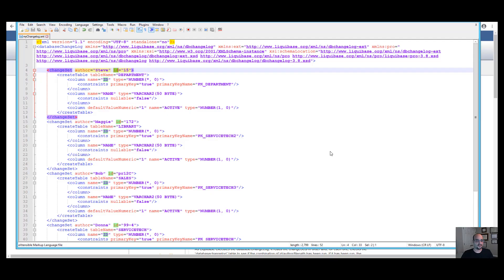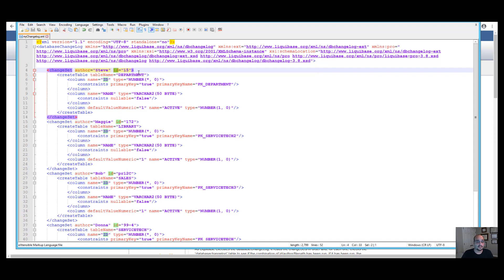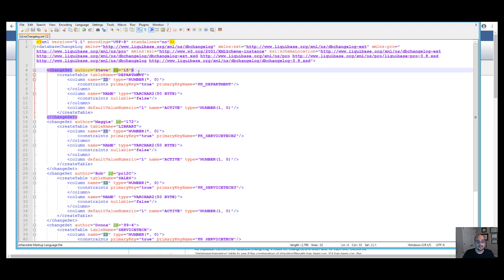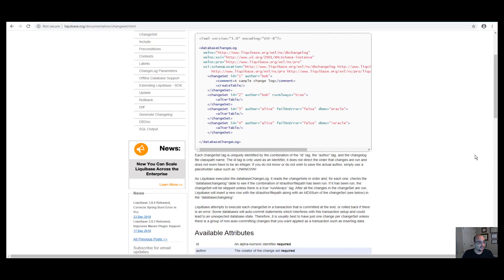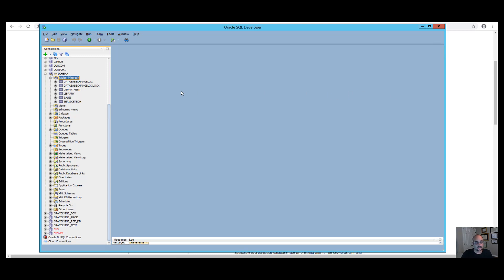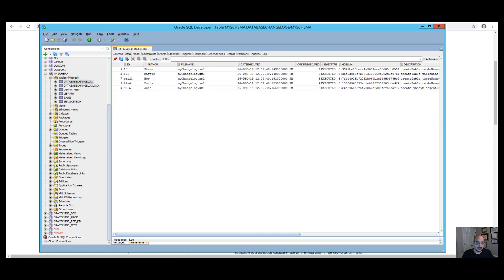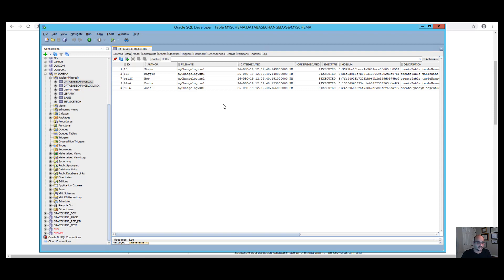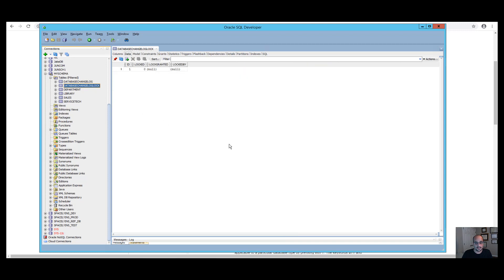2019 How Liquibase Works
Learn how Liquibase changelogs and tracking tables work to help you track, version and deploy database schema changes. Updated video